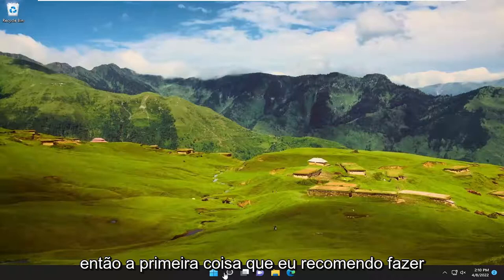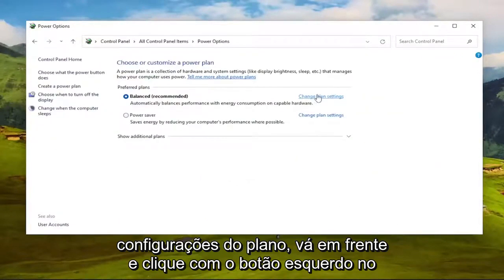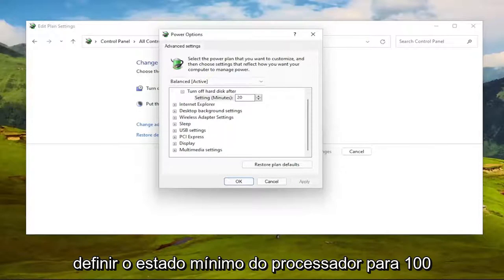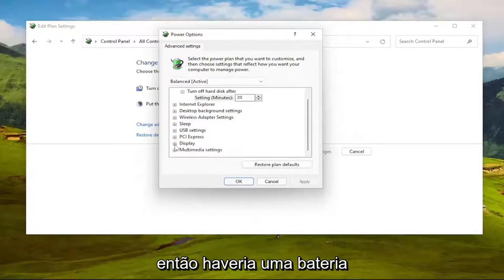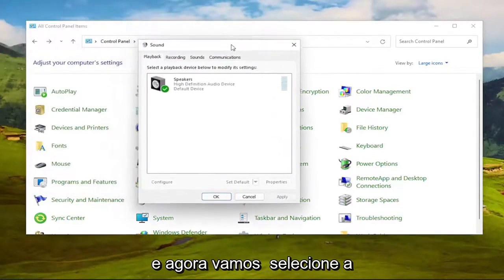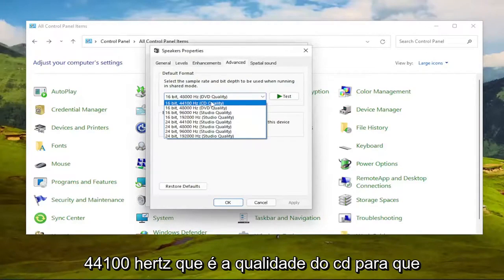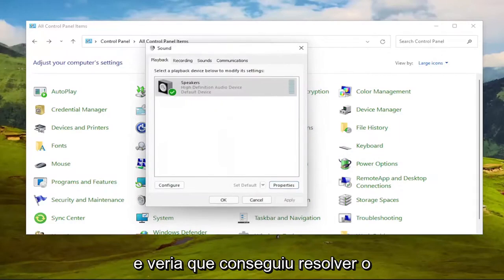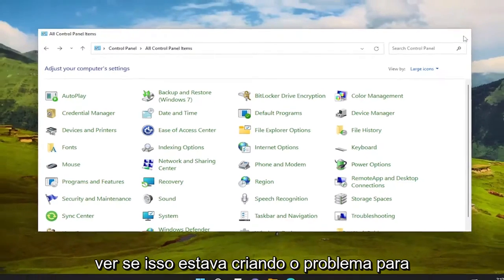Fixar “Áudio/Som Estalando” no Windows 11 [GUIA PASSO A PASSO]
Problema de áudio estalando ou estalando no Windows 11 FIX [Tutorial]

Os sons de crepitação e estouro do seu dispositivo de saída de áudio geralmente são causados por interferência externa, como hardware defeituoso, portas defeituosas e, às vezes, até mesmo o meio de conexão.

Problemas abordados neste tutorial:
áudio crepitando windows 10
áudio crepitando windows 11
Fones de ouvido do Windows 11 com estalos de áudio
áudio do notebook estalando windows 11
corrigir estalos de áudio no windows 11
Áudio Bluetooth crepitando Windows 11
Áudio Realtek estalando Windows 11
Áudio Bluetooth crepitando Windows 10
como consertar o áudio crepitante do windows 10
som crepitante no windows 11
audio do pc crepitando windows 10
som crepitante windows 10 Realtek
som crepitante windows 10
Som crepitante Bluetooth windows 11
airpods som crepitante windows 11

Crepitações, estalos e outros problemas de som podem ocorrer por vários motivos. Você pode corrigir o problema ajustando as configurações do dispositivo de áudio, atualizando o driver de som ou identificando outro dispositivo de hardware que esteja interferindo. Aqui estão algumas coisas para tentar.

Antes de começar a mexer nas configurações, vale a pena conferir o próprio hardware. Se uma conexão de cabo estiver frouxa, isso pode causar alguns problemas de som. Certifique-se de que todos os cabos de áudio estejam conectados com segurança. Se o problema persistir, aqui estão algumas soluções possíveis.